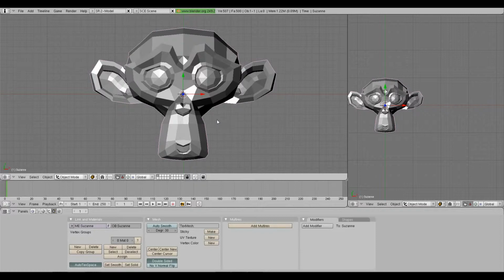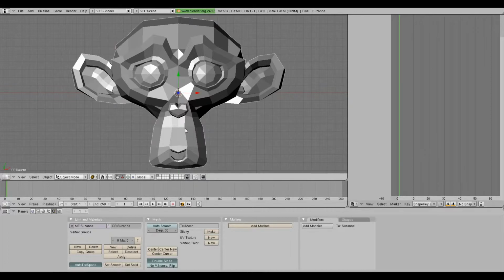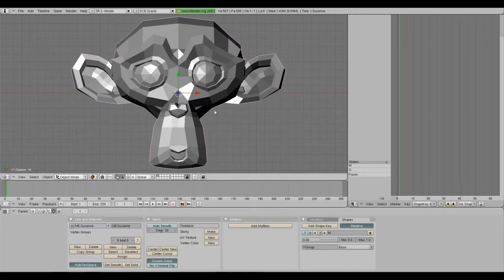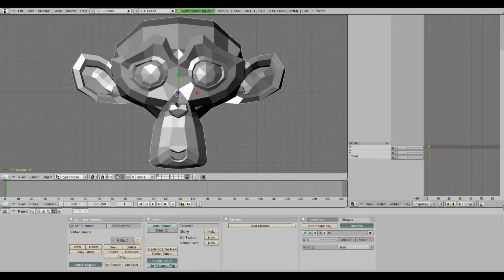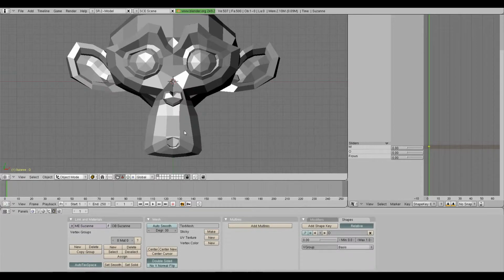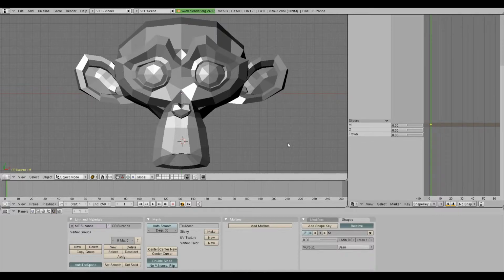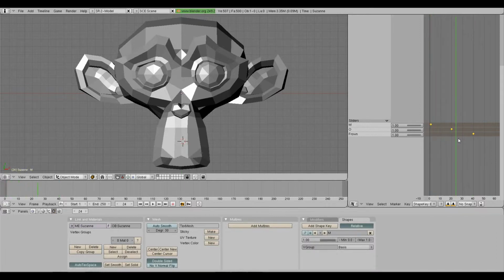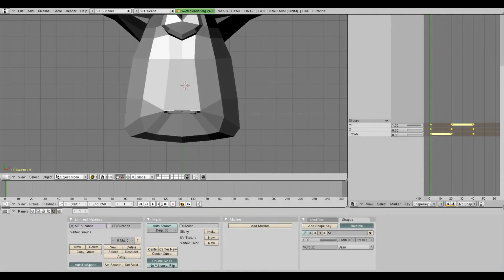Organic Animation: BlendShapes in Blender 2.49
Please leave a like on your way out! I hope this helped you out a lot!